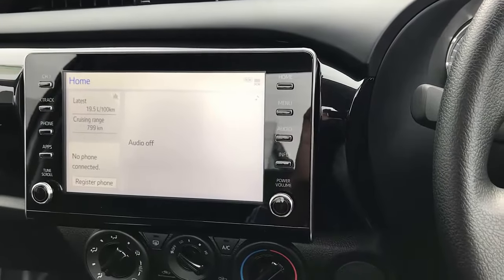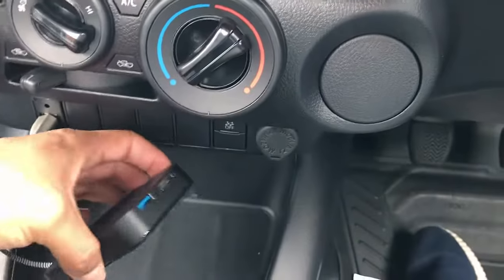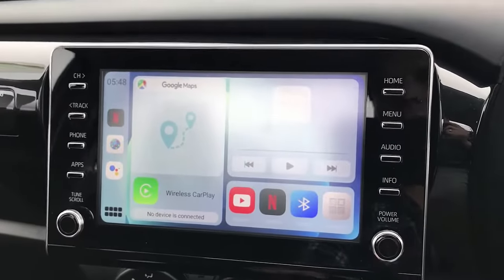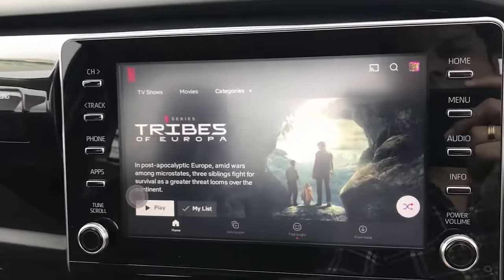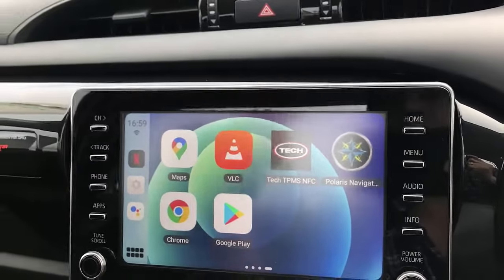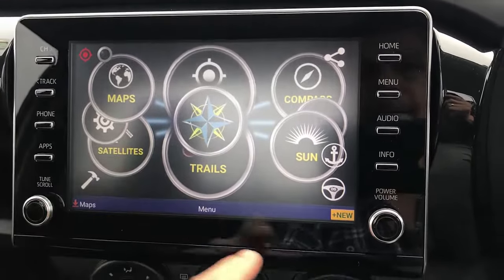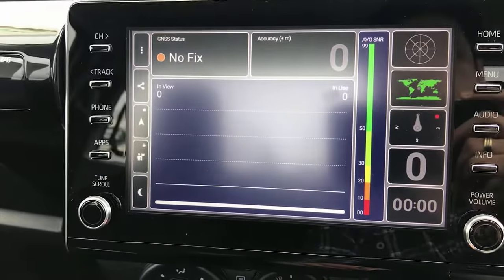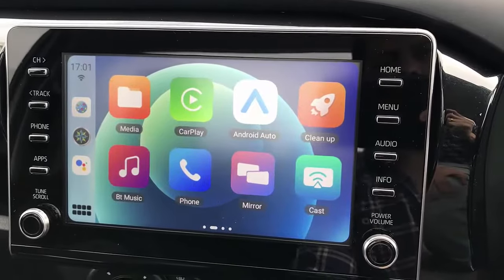How to download any app on Toyota Hilux infotainment system with App2Car MMB 11.0 Adapter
App2Car (Plug In Car Android System via Original USB) is designed for the original car infotainment system with Apple CarPlay or Android Auto. It allows adding Android interface to the OEM car stereo with USB plug & play within 10 seconds. It is based on Android OS, you can install all kinds of Apps like online navigation maps, YouTube, music, etc. In order to work you just need to share you Wifi from your phone. Also you can donwload apps for Off-Road 4x4

We have tested this device on Toyota Hilux